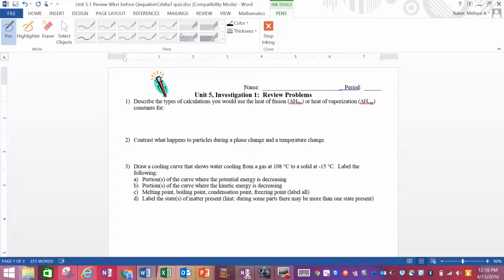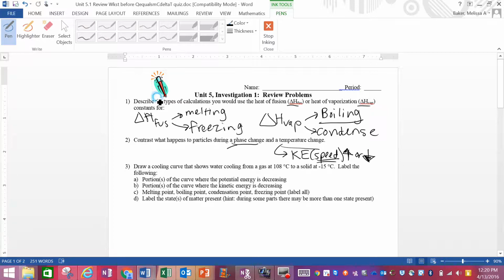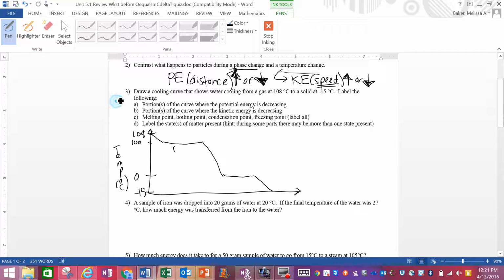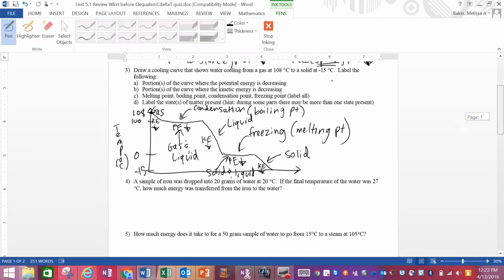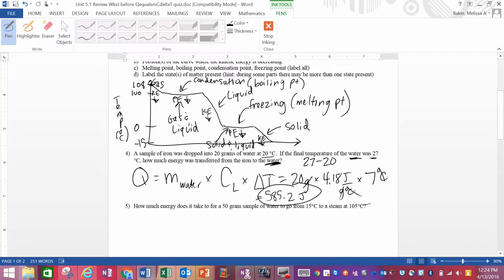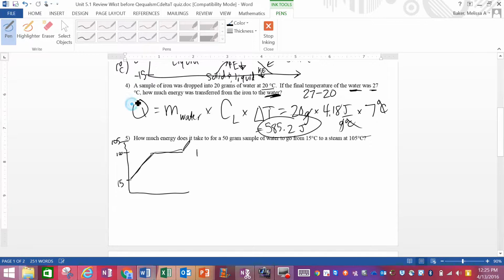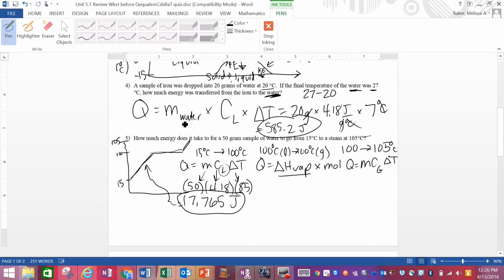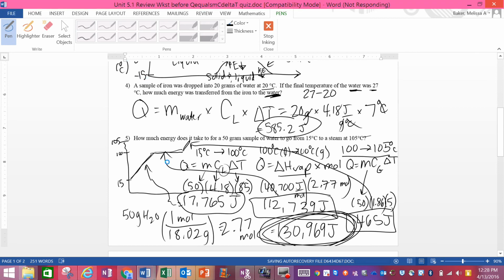Help with Unit 5.1 Review